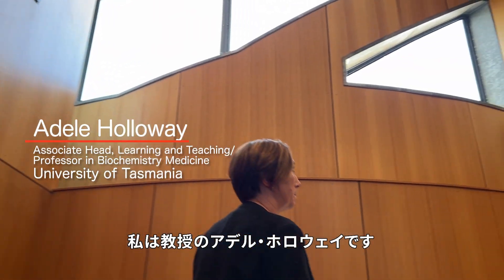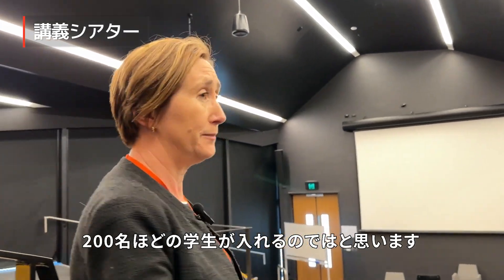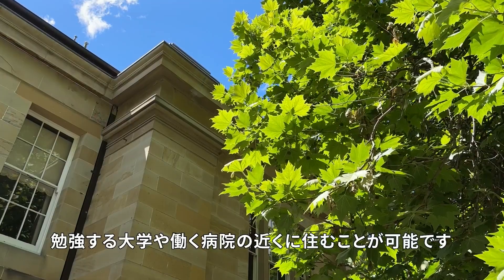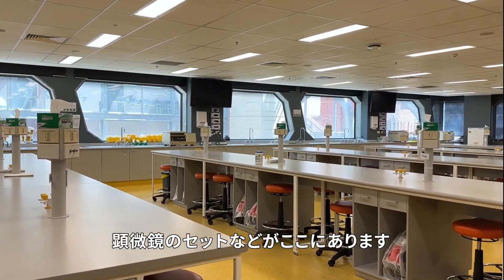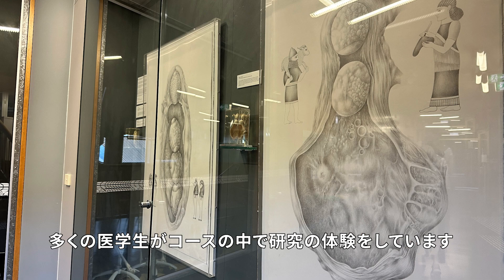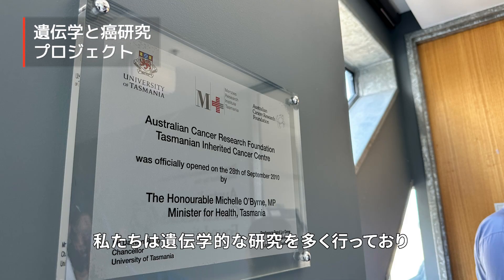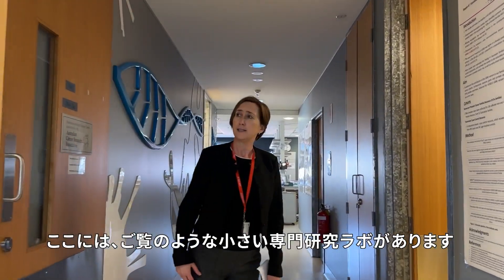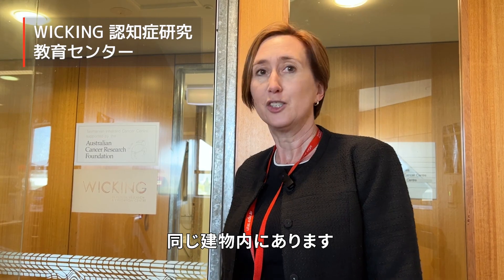【海外医学部🇦🇺字幕あり】未来の医者への第一歩！５年間のMDプログラムを教授が解説。地方都市を選ぶ理由、遺伝学や癌研究にも注目。オーストラリア・タスマニア大学(UTAS)医学部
タスマニア大学の医学部 (Bachelor of Medical Science and Doctor of Medicine)は5年間で少人数での開講！教授、講師陣と学生の距離が近い＆手厚いサポートが魅力。タスマニア大学の医学部で学ぶ魅力をお伝えします

0:00 教授の自己紹介
0:12 医学部ラボから見える景色
0:24 Adele教授の経歴
0:36 講義シアター
0:48 タスマニア大学医学部で学ぶメリット
1:21 留学地としてのタスマニア
1:36 医学部生が使うラボラトリー
2:00 新しく移行した５年間のMDプログラム
2:47 タスマニア大学と他大学の違い
3:32 遺伝学とがん研究プロジェクト
4:09 研究用ラボ、施設
4:37 WICKING 認知症教育研究センター
4:52 日本人医学生について
5:06 チャンスを掴むのはあなた次第

🇦🇺オーストラリアの医学部進学への道〜基礎編

🇦🇺オーストラリアの医学部留学、質問はこちら

現地情報を更新中！

🎥制作: オーストラリア留学センター(GCS Group Australia Pty Ltd)